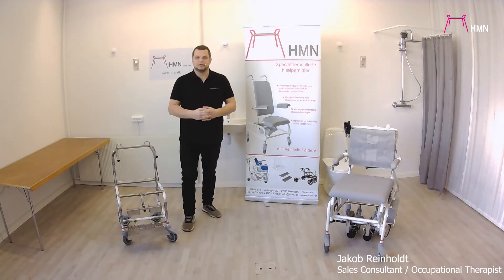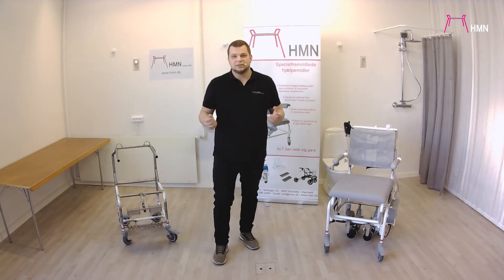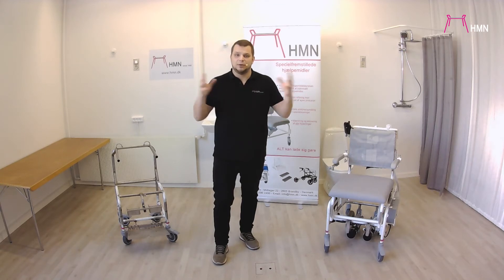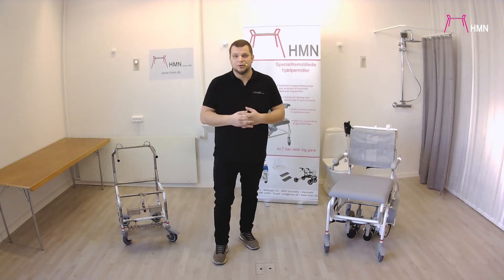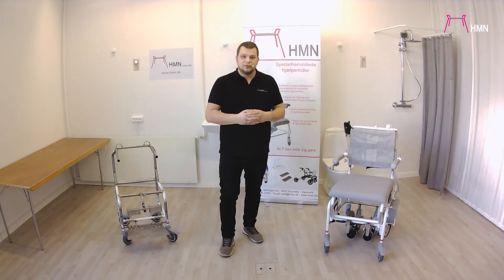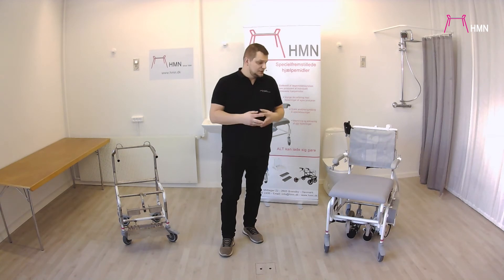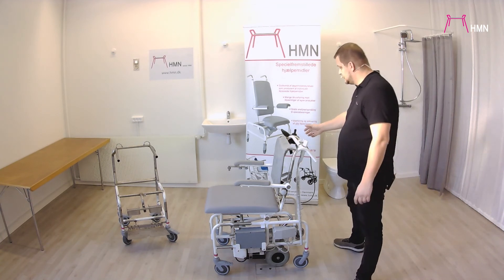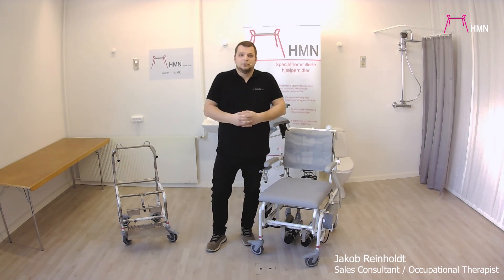Special made products | HMN A/S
This video is about our special made porducts.

There are thousands of elderly and disabled citizens, who are using standard rehab products on a daily basis. But there is still a small group of users with special needs. Needs that can not be fulfilled by using standard products.